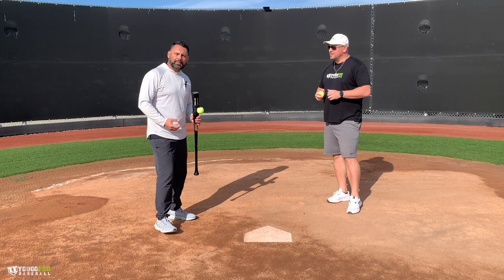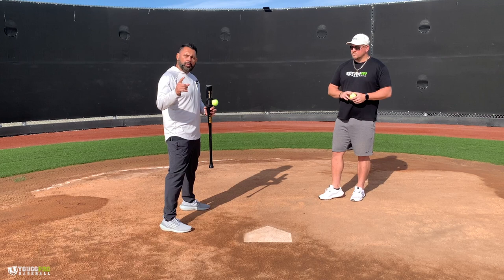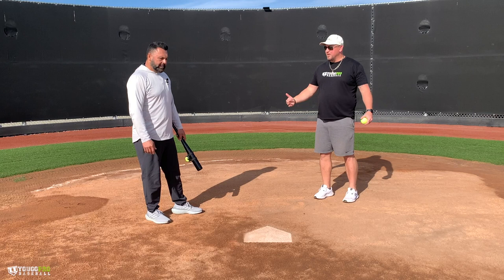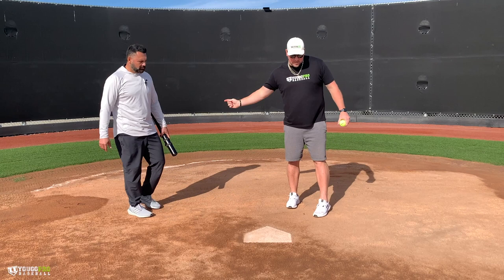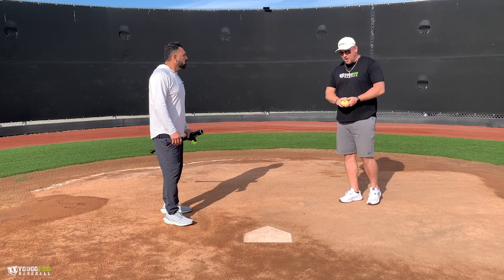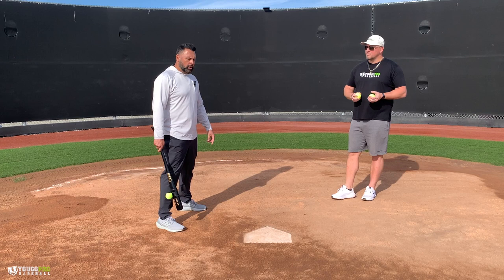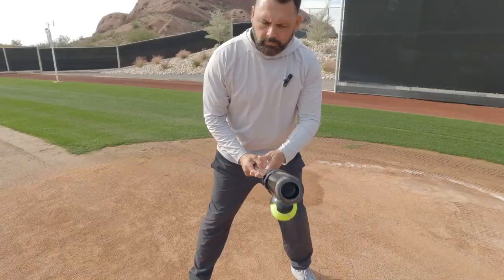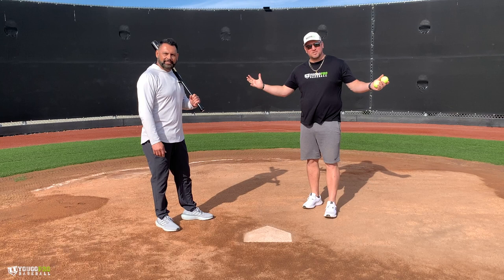The DO’s and DONT’s of your Pre At-Bat Routine! (Hitting Tips That REALLY Help!)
In this video, Jacob Cruz, Former MLB Player and current Hitting Coach with the San Francisco Giants shares what he knows about the on deck circle, stepping into the Batter’s box, and overall batting routine!

Leave any questions or comments below. Thank you.